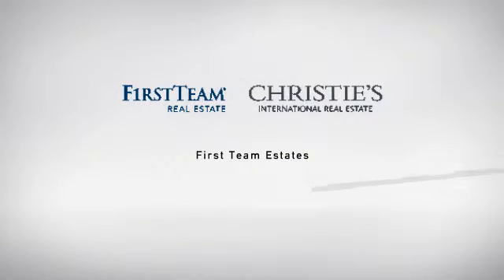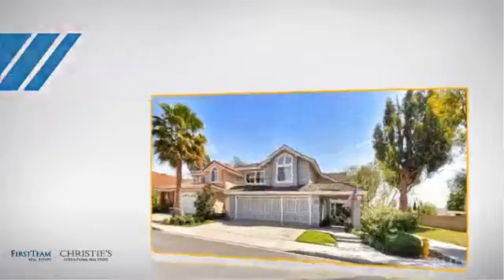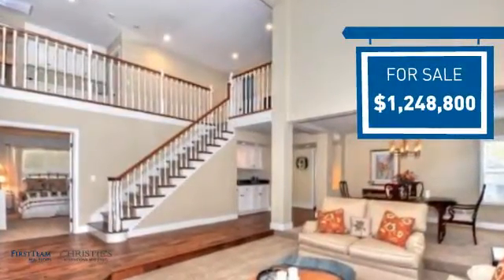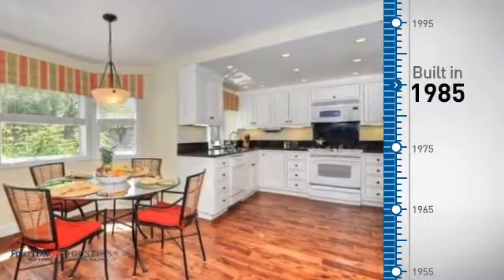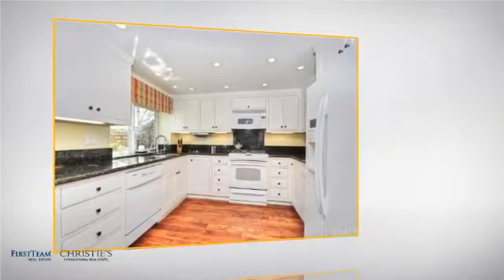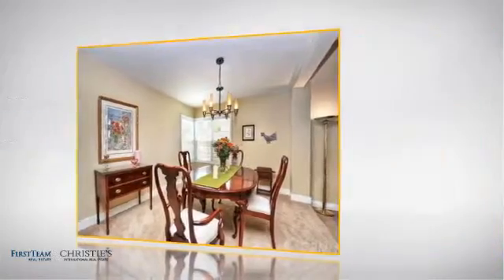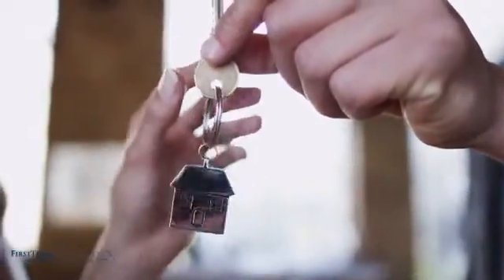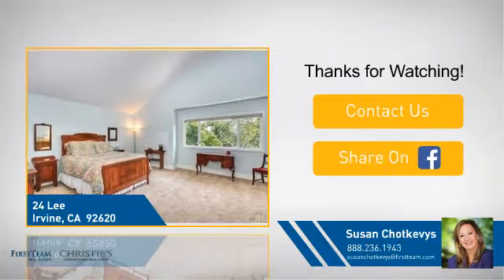24 Lee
This Greenfield home is ideally located alongside the Walking path and provides extra privacy. Features include new Hardwood flooring, a Modern Black & White kitchen with both electric and gas appliances.  The kitchen and dining nook are open to the family room complete with fireplace & shining with abundant natural light. The formal living room has both natural light and high ceilings, with the formal dining room nestled next to the kitchen for easy entertaining. The laundry facilities are set downstairs, with easy access to both the 3 car garage and a side yard entrance. The secluded main level Bedroom, has access to a full bathroom with granite countertops. Excellent condition and new interior paint creates the ideal home, featuring the upstairs Master bedroom Retreat, overlooking the patio and garden. The second floor offers a choice of 3 bedrooms in addition to a Craft room.  This home is Pre-wired for Home Theatre and Internet with Central A/C, it provides year round comfort. The backyard garden is framed with roses and has been designed by a Landscape Architect to include an economical water drip system.